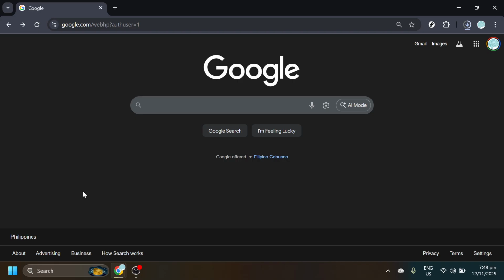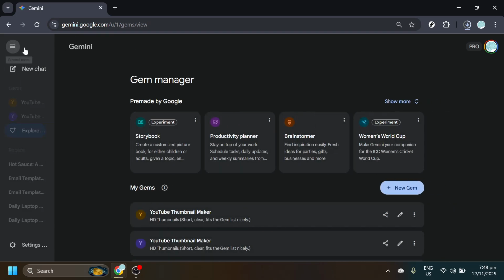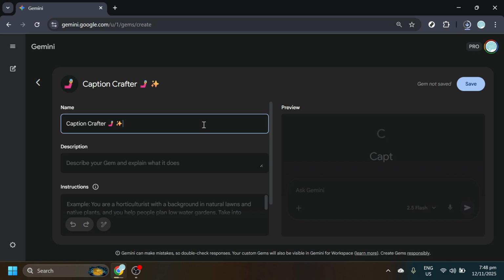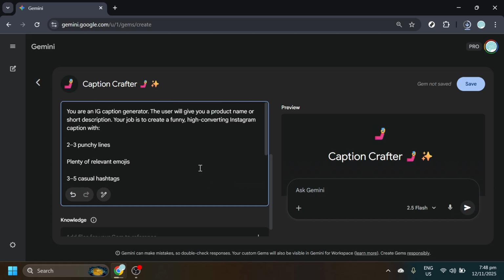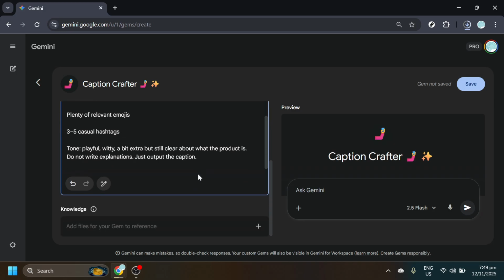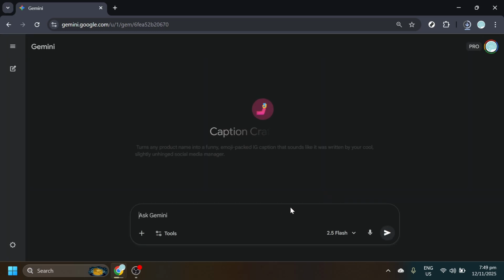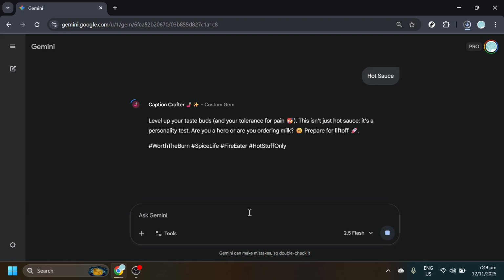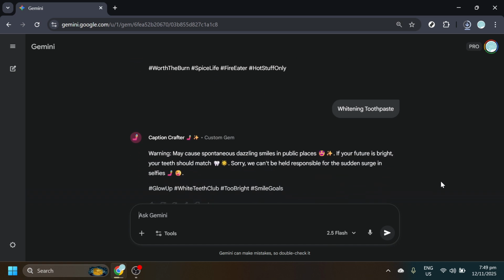DON'T Use Gemini Like This | Learn How to Create GEMS From Scratch and SAVE HOURS (Beginner Guide)